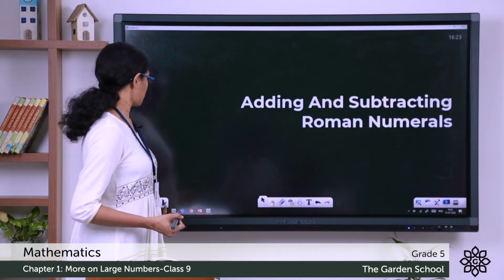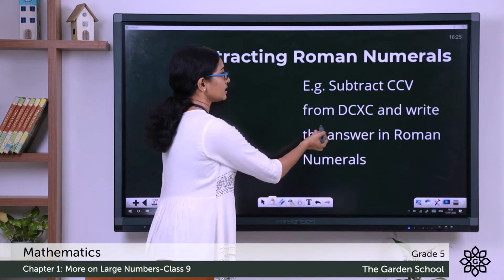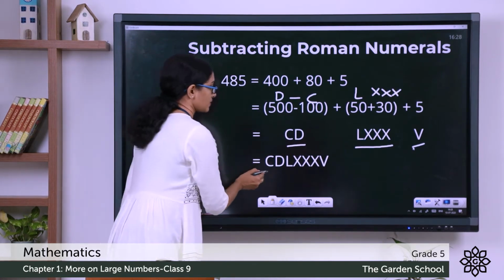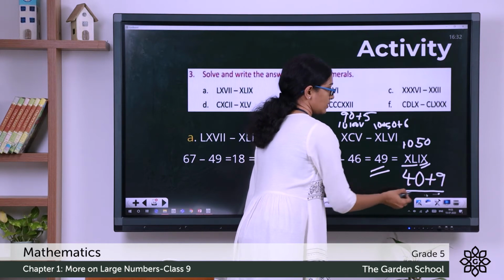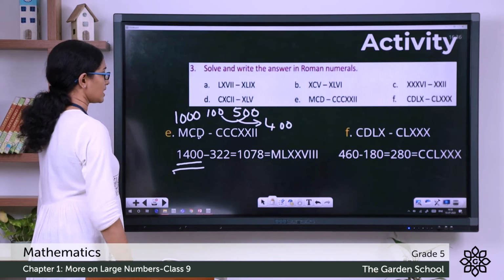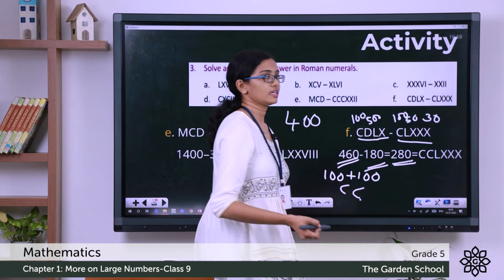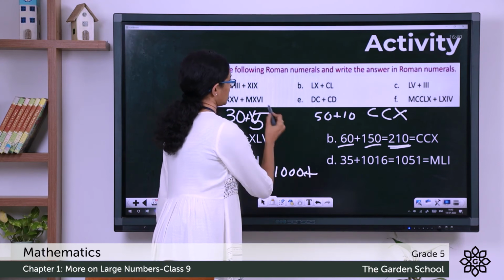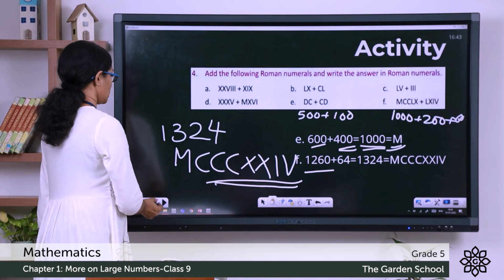Grade 5 Mathematics Chapter 1 Class 9 Adding and Subtracting Roman Numerals